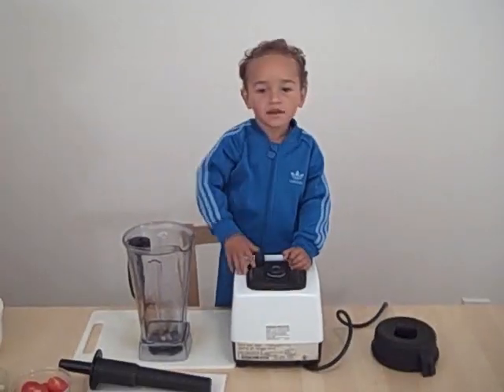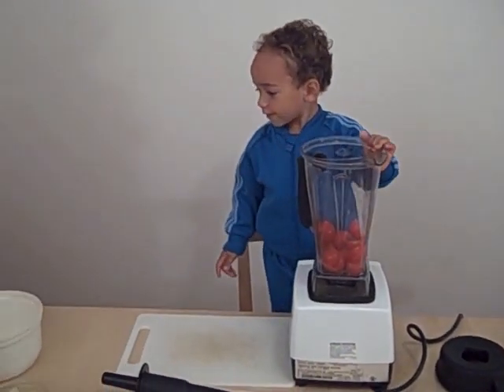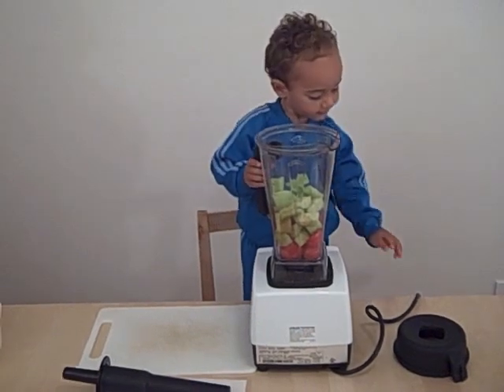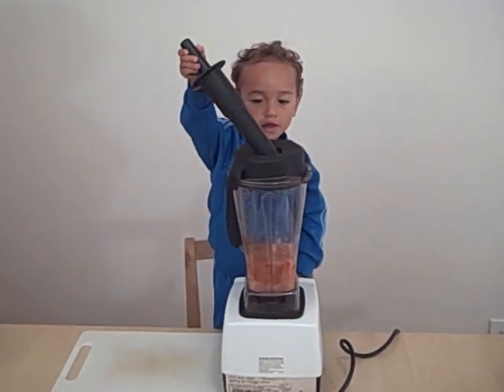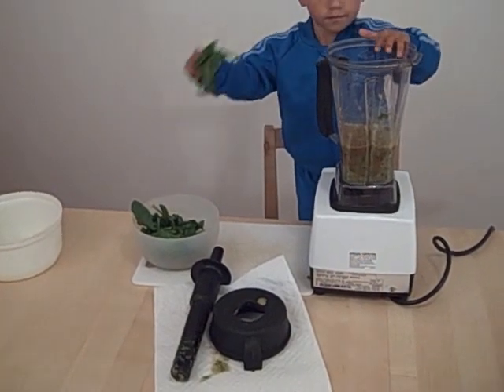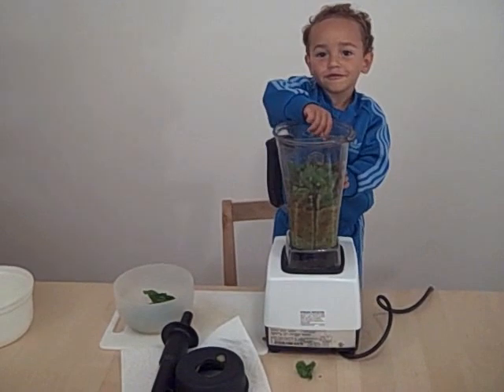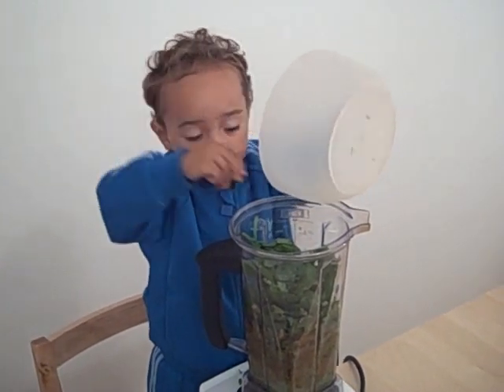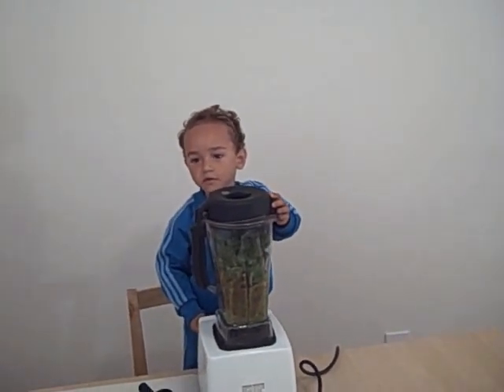Baby Andrew Makes a Savory Veggie Stew - 100% Raw Food Diet & Low-Fat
to get more quick, delicious, hearty, raw and low-fat Savory Veggie Stew recipes.

Savory Veggie Stews are so easy to make a baby can do it.

Adorable baby Andrew otherwise known as No-No Boy makes dinner for his Mama and Papa. He's filled with joy because he REALLY LOVES preparing food and doing what his parents (us) do. And of course he only eats raw foods.

As you'll see in the video he gets very excited about Spinach and he's quite flexible. I think you'll really get a kick out of watching him make Savory Veggie Stews.